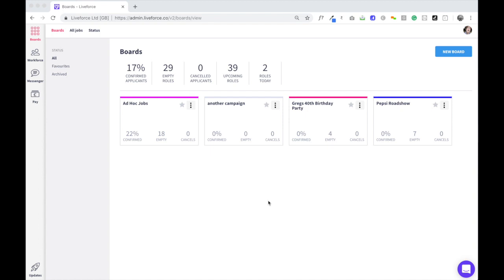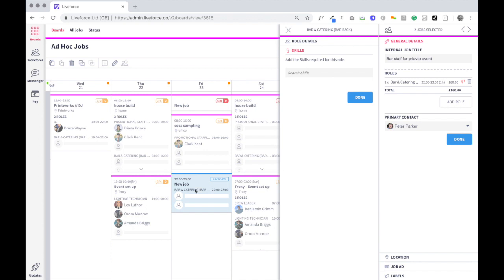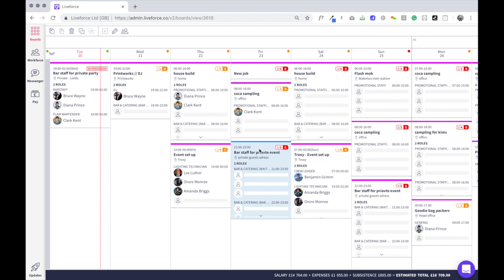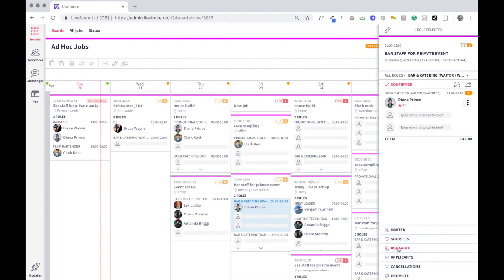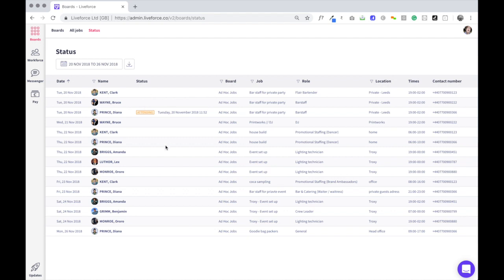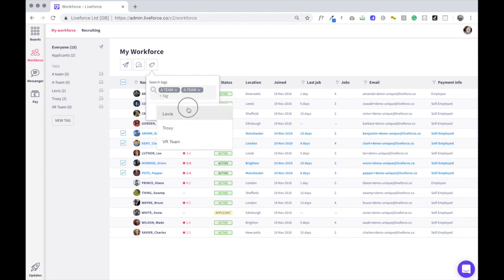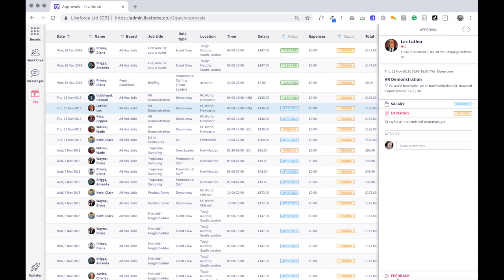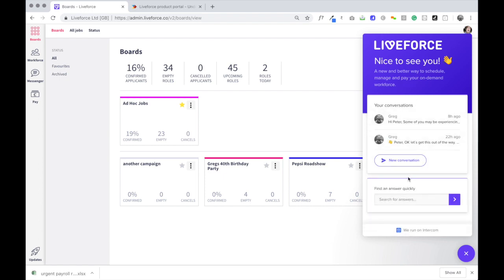Getting Started - the basics (25 mins)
This 25 minute tutorial will give you a guided tour of the platform covering:
1. boards
2. how to create jobs
3. how to book people on to jobs
4. how to start &  send chats to workers
5. how to manage pay section